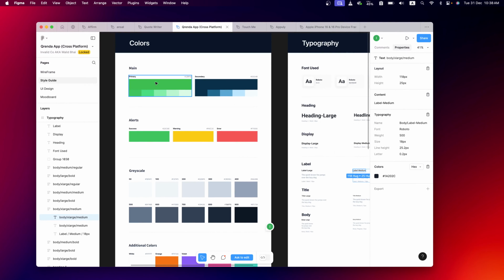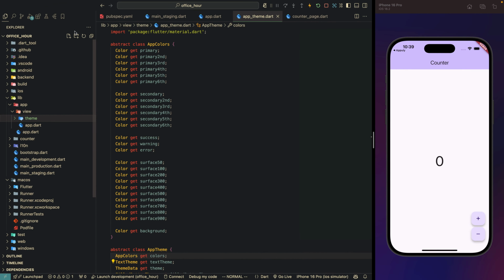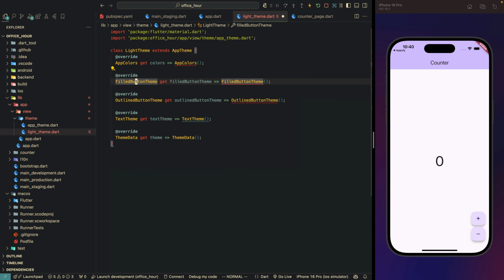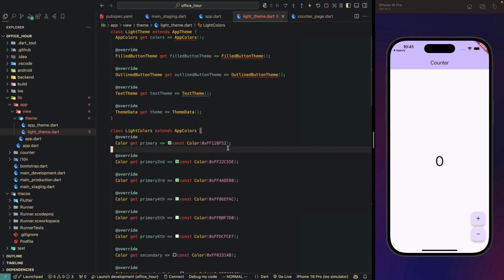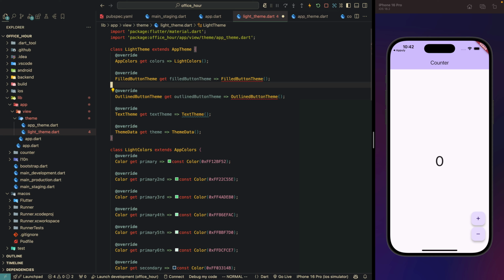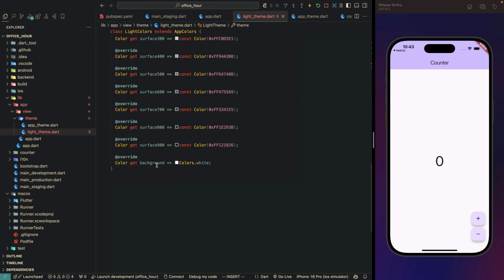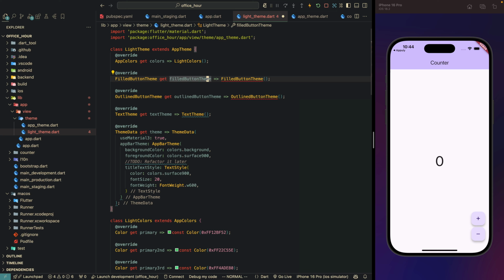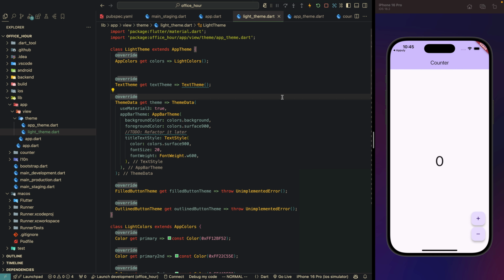Flutter Complete Production App Tutorial | Theme | Part 5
Hey everyone,
Here's our introduction video on what app we'll be coding next. In this video, I'll walk you through the design. In the next video, I'll discuss about the tech stack I'm gonna use